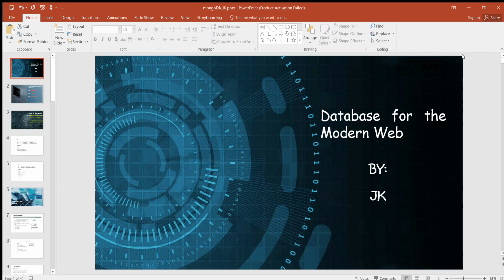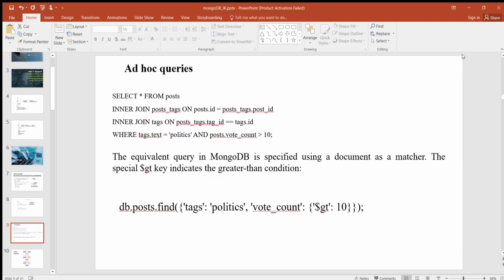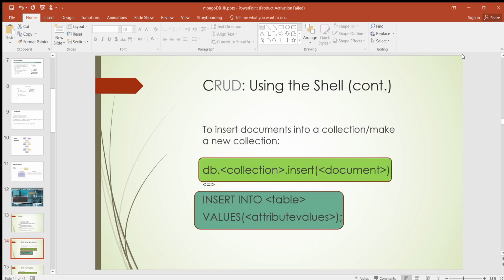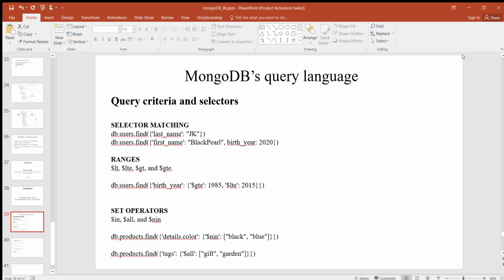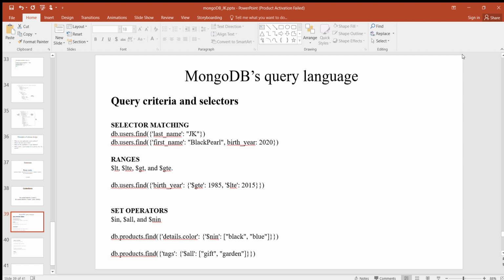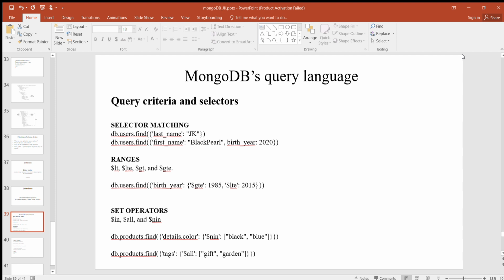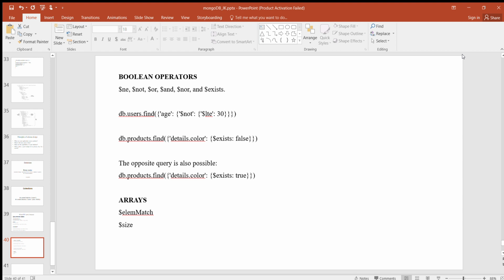MongoDB (Part 5)